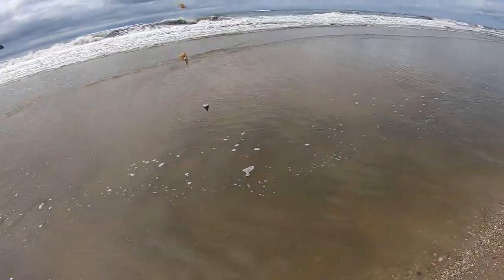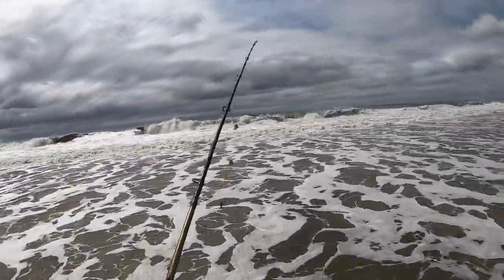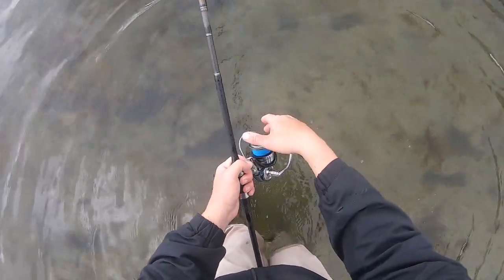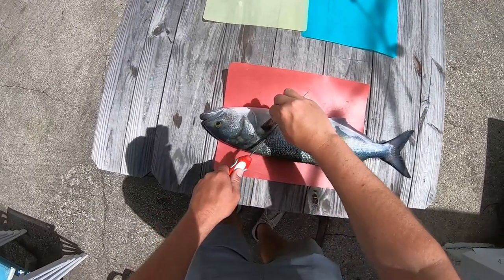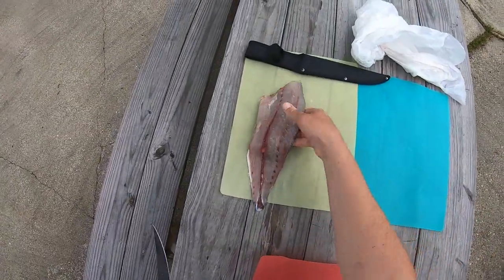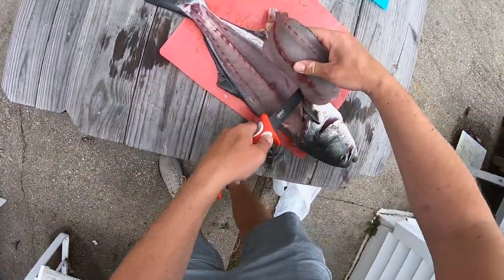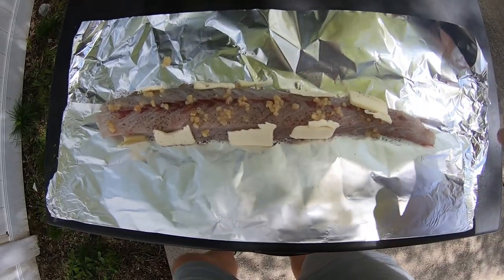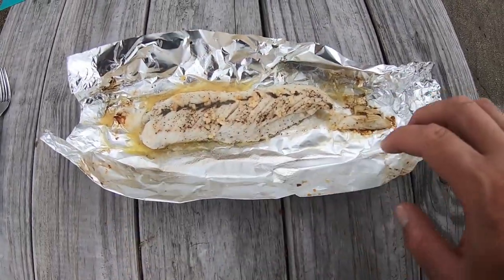Bluefish CATCH and COOK: 5/10/21 Surf fishing Long Island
Surf fishing the south shore of long island catching bluefish, cleaning and cooking them.
Tsunami Airwave Elite 8'8
Daiwa Certate 5000
SP Minnow (Bunker) 6"
(paid links)